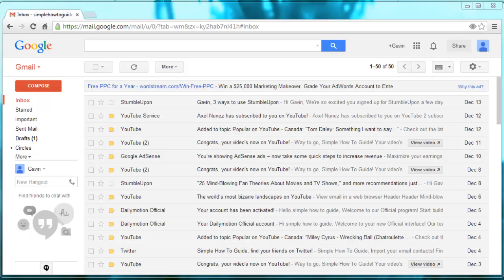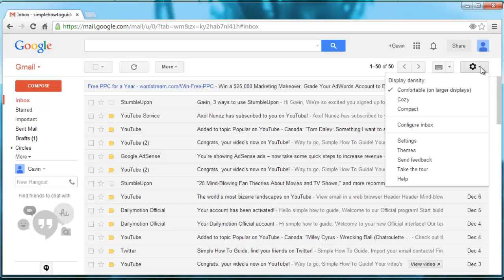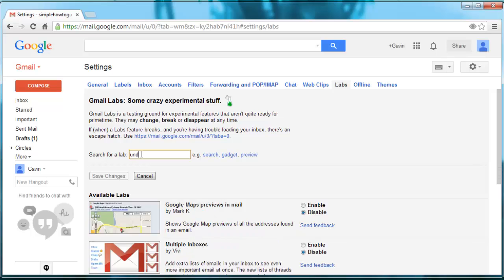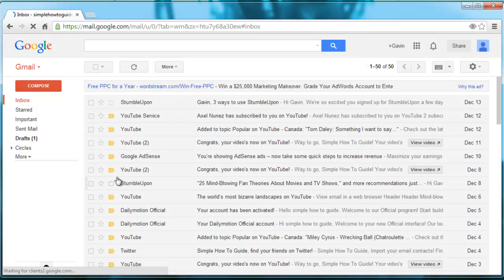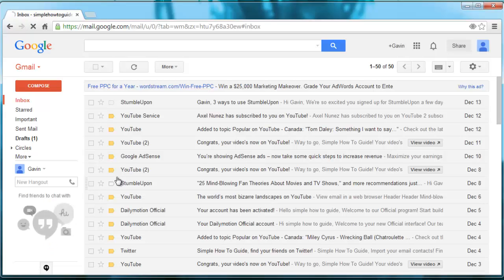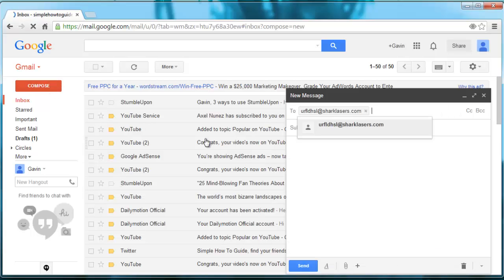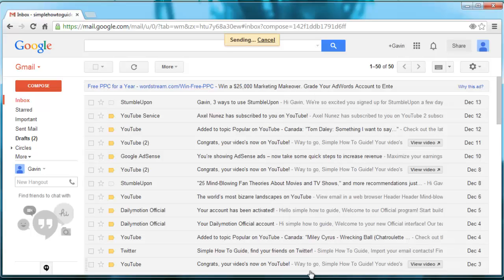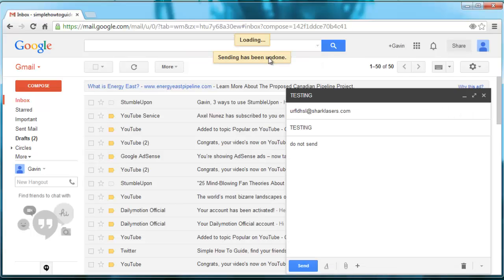How to Unsend an Email with Gmail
This is an extremely useful setting in Gmail that allows you to unsend a sent email.